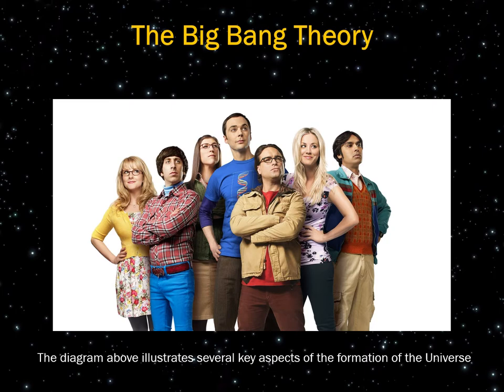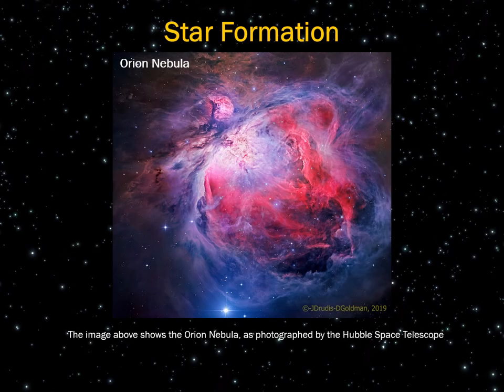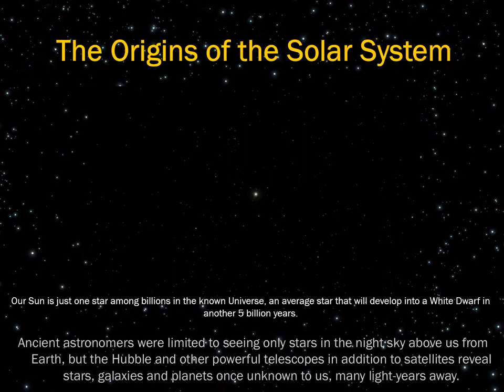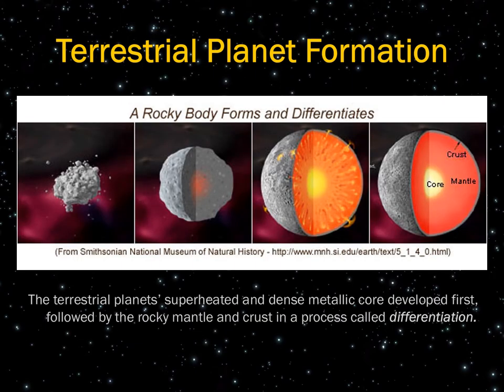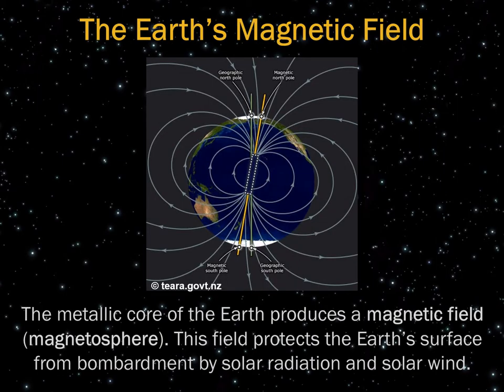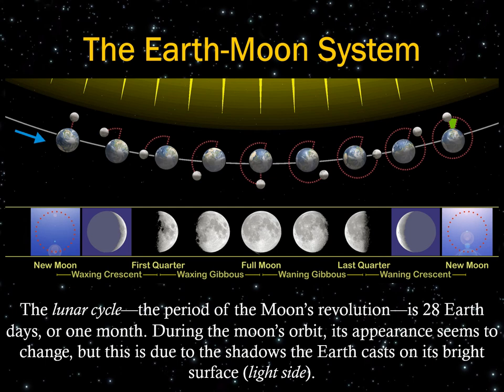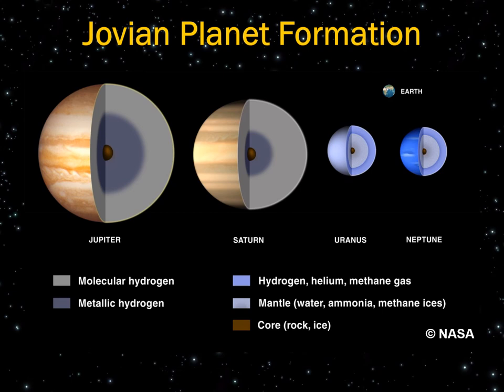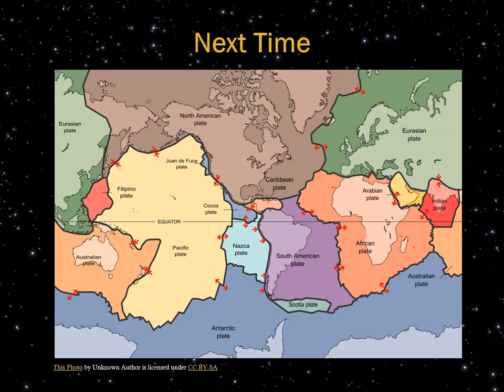The Formation of the Universe, Solar System and Earth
In this video, you will learn about:
-The formation of the Universe--the Big Bang Theory, the age of the Universe, star formation and galaxies
-The formation of the Solar System--the solar nebula, disc, terrestrial and Jovian planets
-The formation of the Earth and the Moon, including layer chemistry

A full transcript of the narration (as a Word document) in this video is provided to my students on Canvas